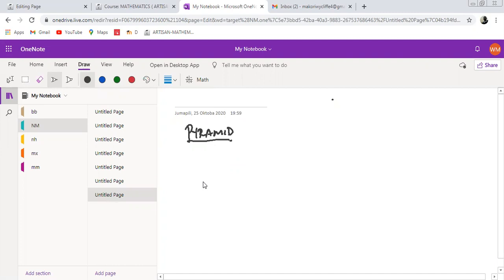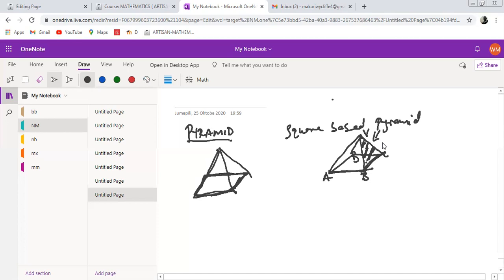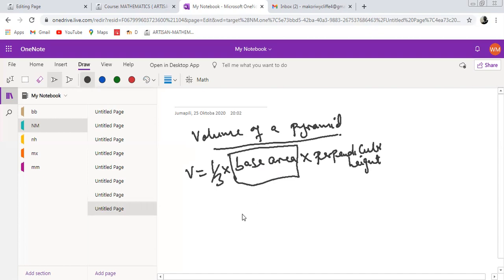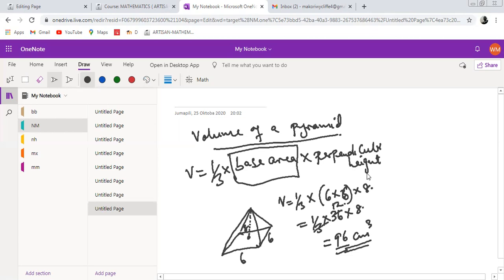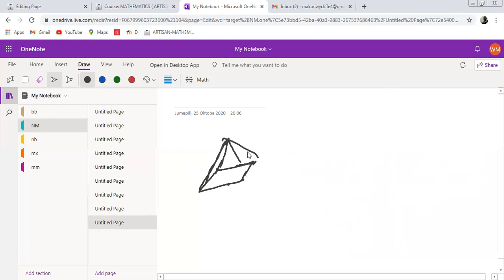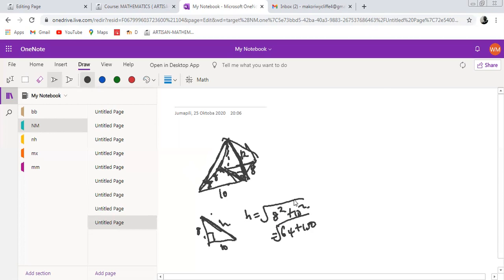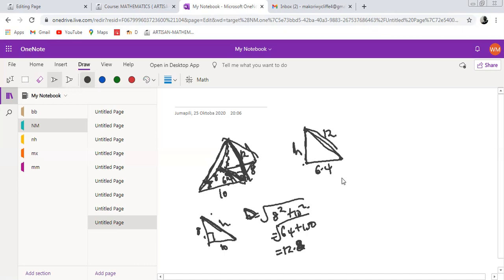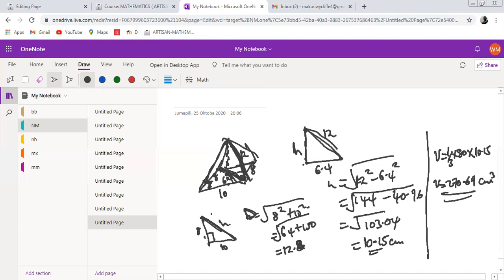VOLUME OF A PYRAMID